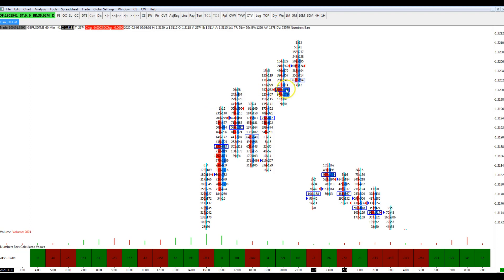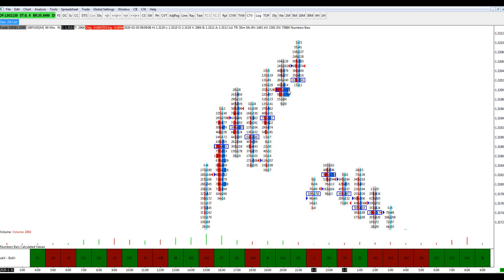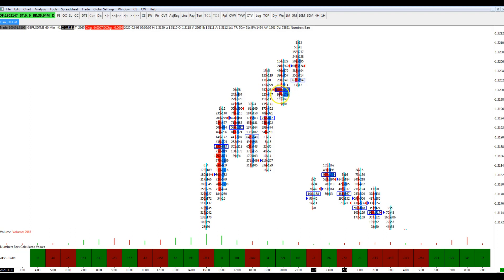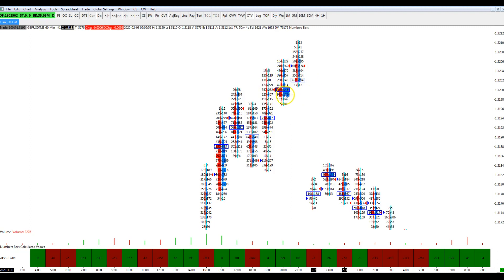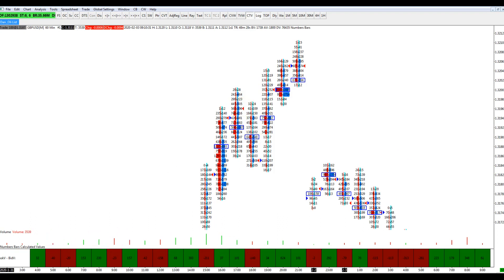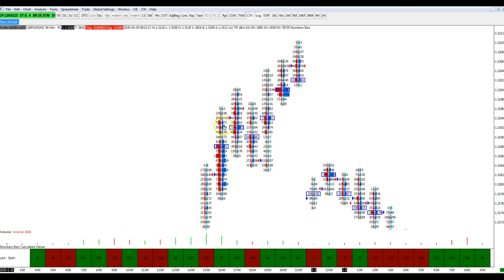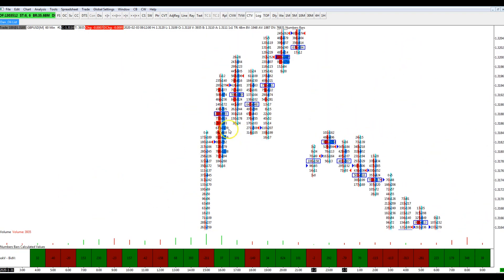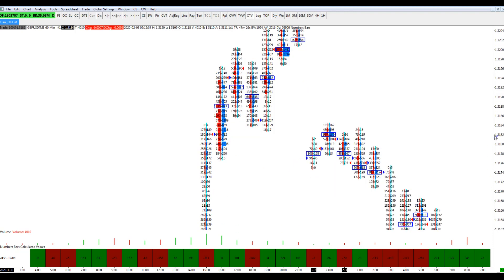How To Read Footprint Charts + Volume Delta In Sierra Charts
In this video I show you how to read Footprint Charts and volume delta in Sierra charts. Volume delta is a critical component of volume and foot print chart trading.